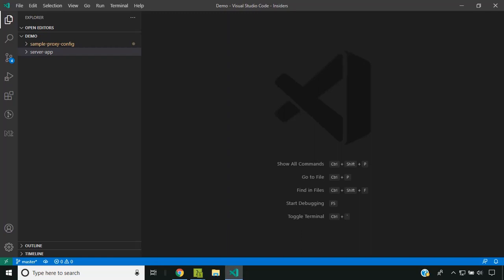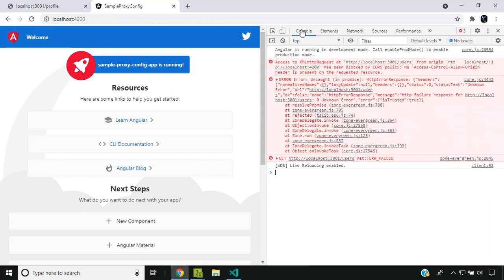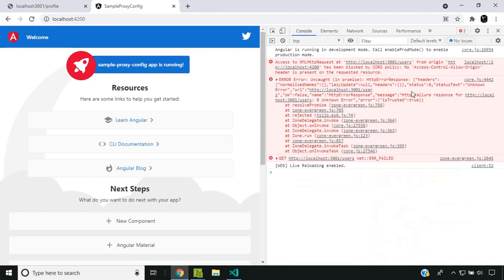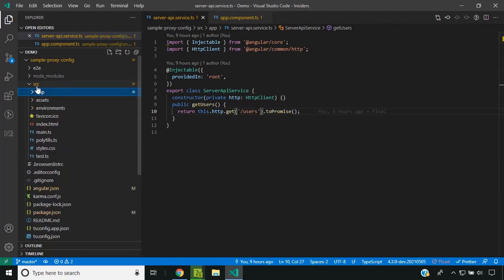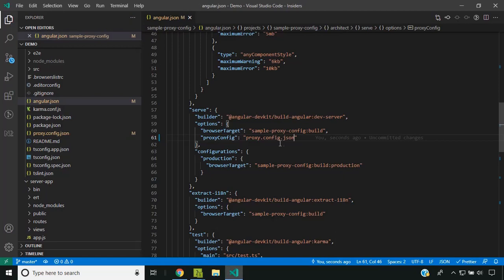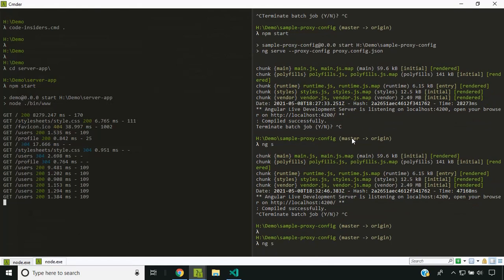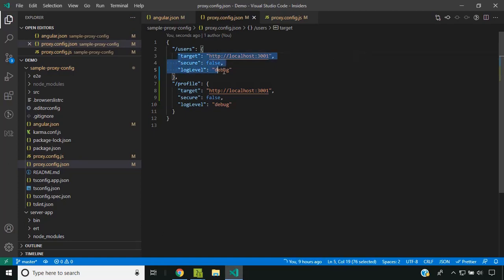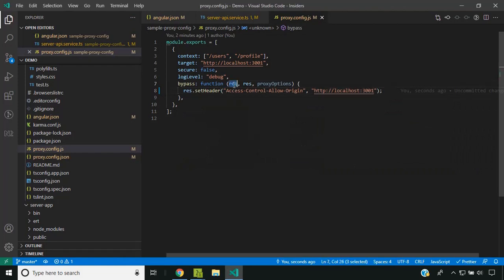Proxy configuration in Angular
We take a look at how we can configure proxy for angular application using Angular CLI. The proxy server helps to overcome the CORS issue which occurs while accessing resources across domains.

realme narzo 50A
realme narzo 50A
realme narzo 50A
realme narzo 50A
Redmi 9A Sport
Redmi 9A Sport
Tecno Spark 8C Magnet Black
Tecno Spark 8C Turquoise Cyan
boAt Rockerz 255 Neo Bluetooth Neckband
Samsung Galaxy M32

0:00 - Introduction
02:05 - CORS
05:18 - Angular proxy